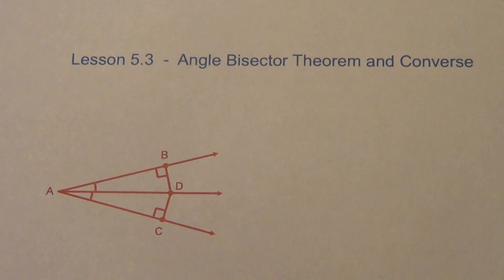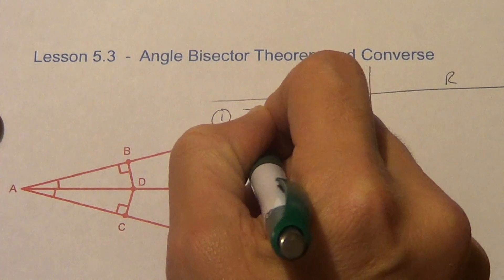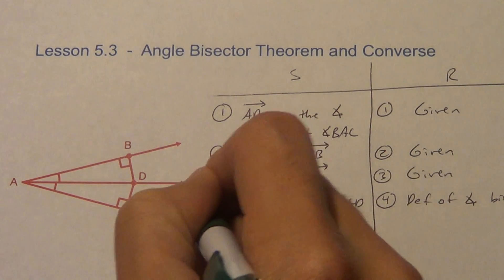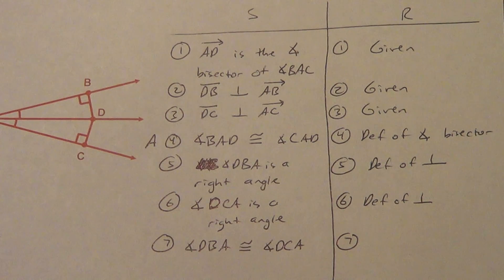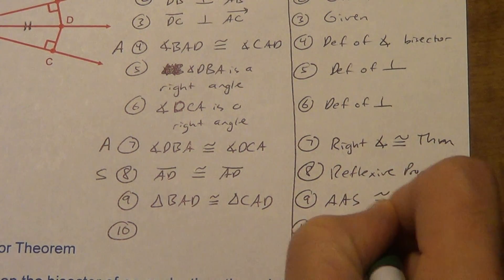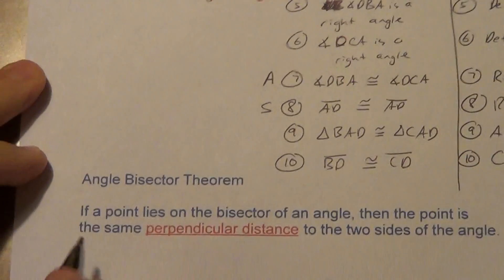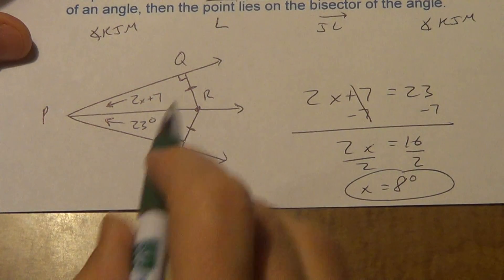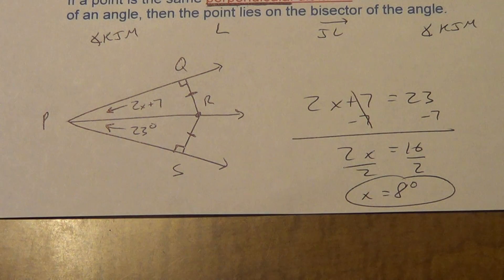Lesson 5.3 - Angle Bisector Theorem and Converse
Angle Bisector Theorem, Angle Bisector Converse Theorem